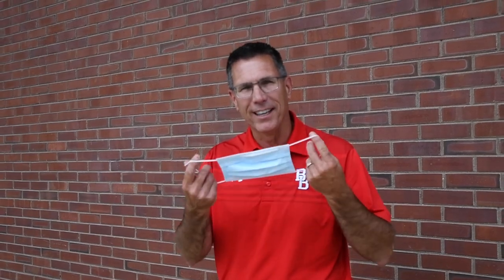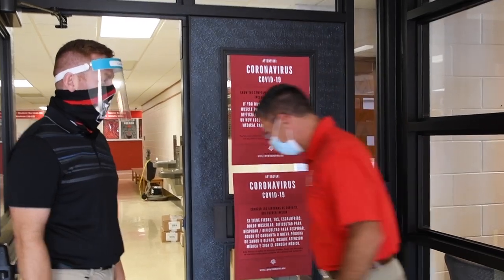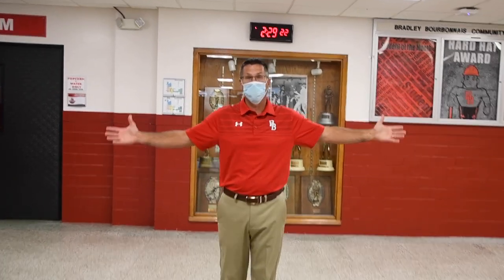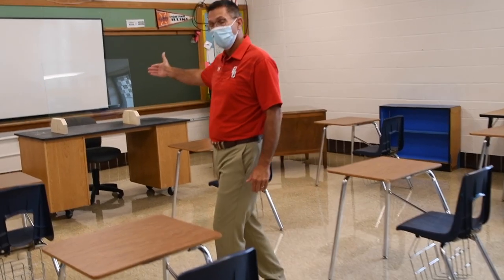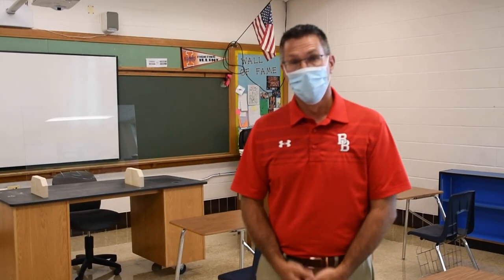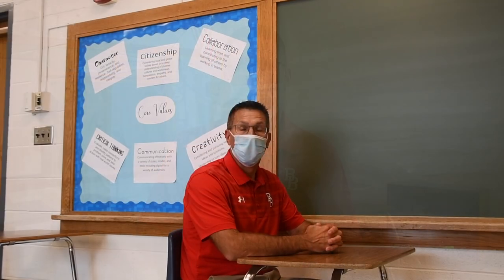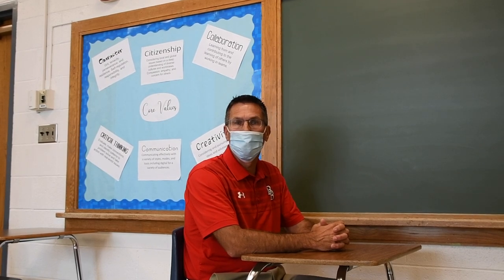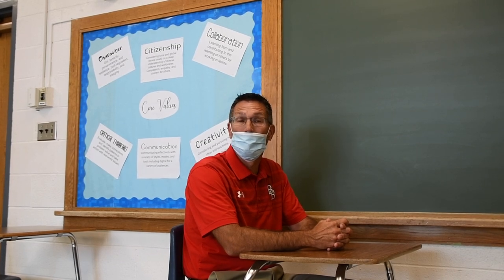BBCHS - Welcome Back Boilers!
This is a video for our students, parents, and families talking about the 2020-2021 school year. Opening our doors looks different this year but we are excited to have students in our hallways again soon.

Please visit bbchs.org for all other information regarding the start of school this year!